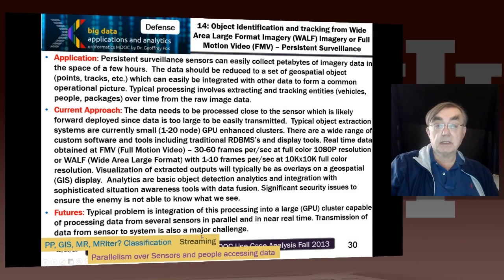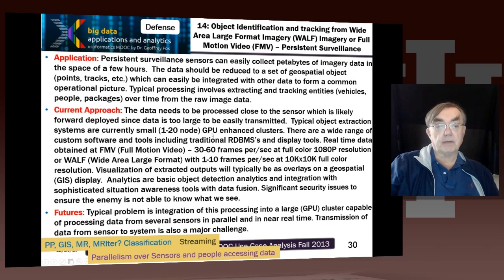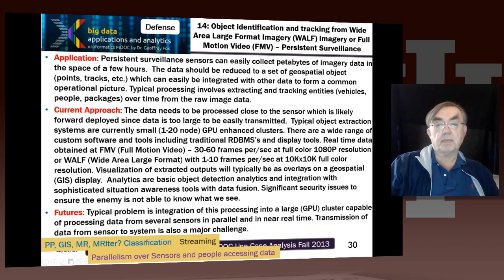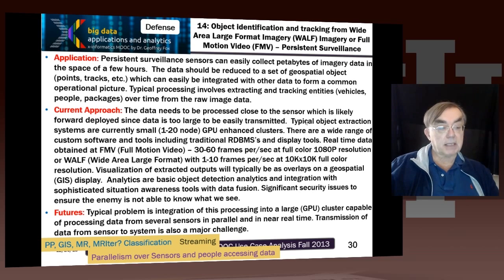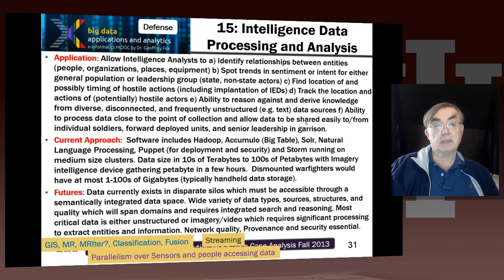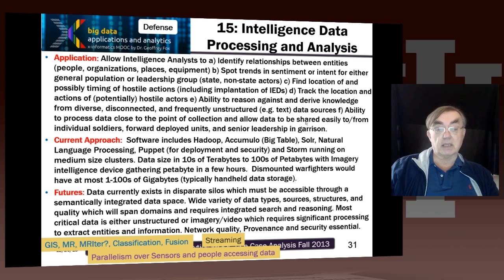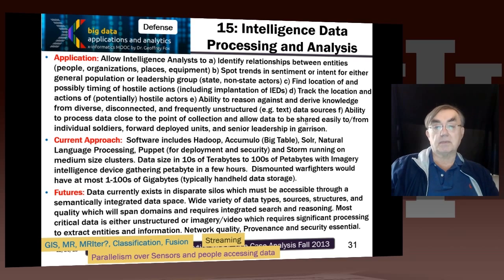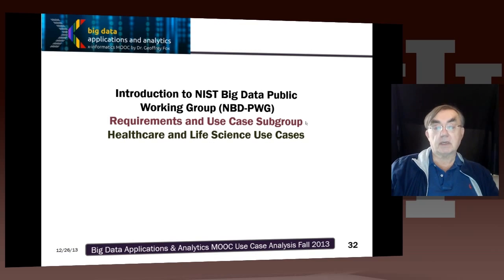Big Data Course Spring Unit 13 Lesson 7 Defense Use Cases II 720p